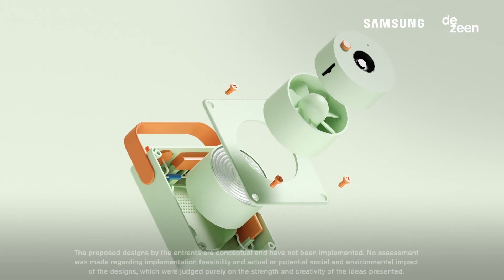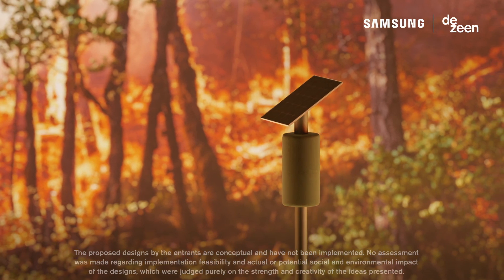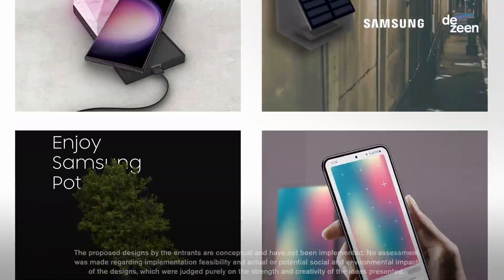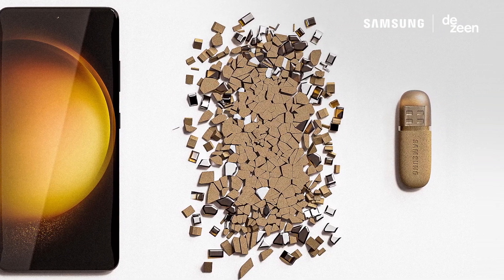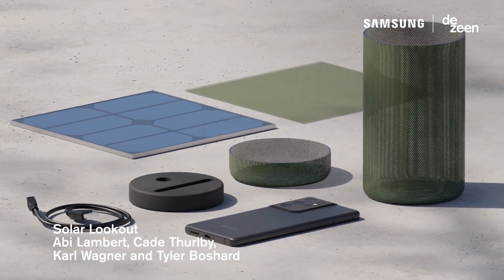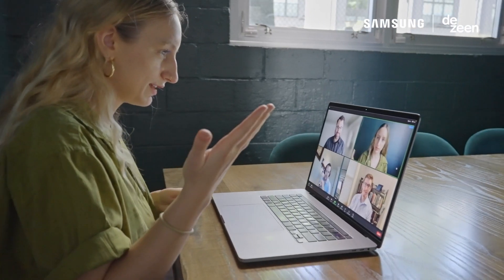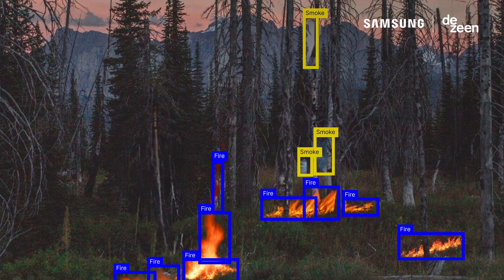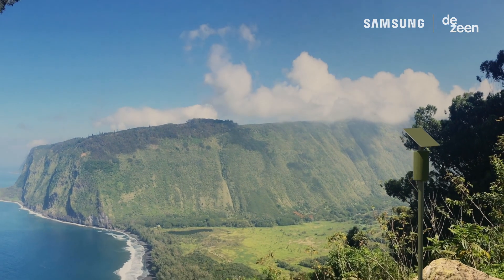Wildfire detection concept wins Dezeen and Samsung's Re:Create Design Challenge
A conceptual wildfire detection system powered by renewable energy and composed of recycled Samsung smartphones has been named the winner of the Re:Create Design Challenge.

The competition tasked entrants to come up with creative ideas to repurpose old Samsung devices or materials and transform them into new products or services that could potentially help people's lives and the planet in meaningful ways.

The Solar Lookout proposal would see Samsung smartphones repurposed into wildfire detection devices. Powered by renewable energy, the proposal was designed with the ambition to reduce the time elapsed between the genesis of the fire and when it is reported.